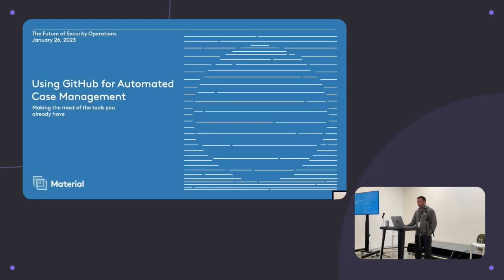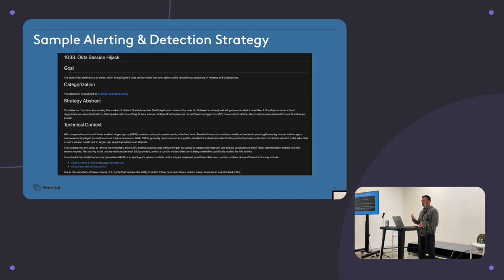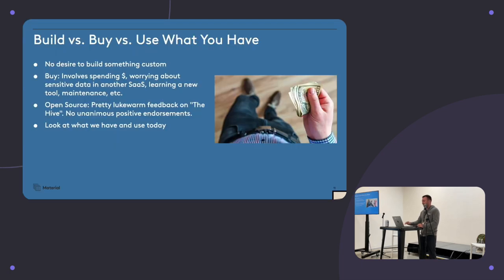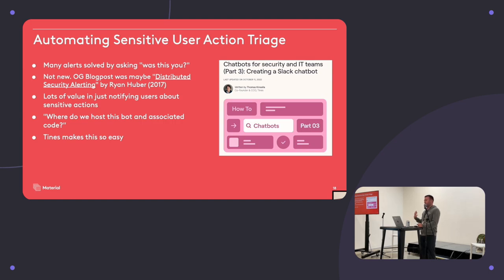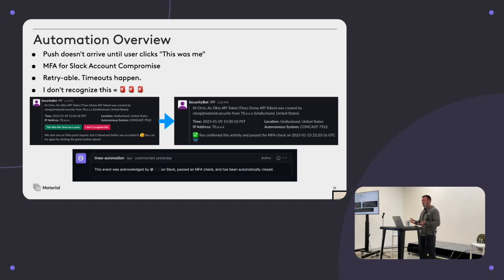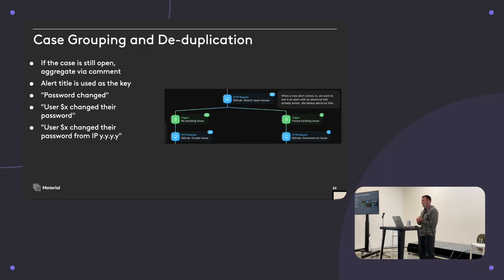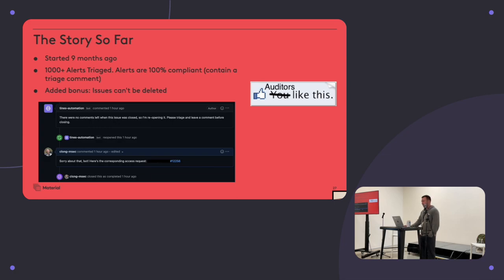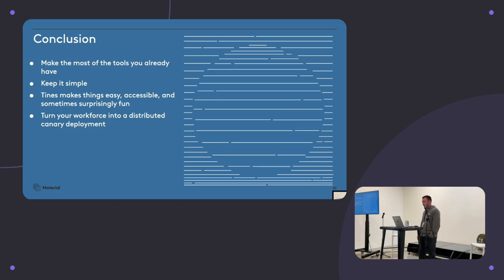The Future Of Security Operations Roadshow: Using Github For Automated Case Management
Material Security gives a presentation on how its security team is automating case management using GitHub and Tines at The Future of Security Operations Roadshow in San Francisco 2023.